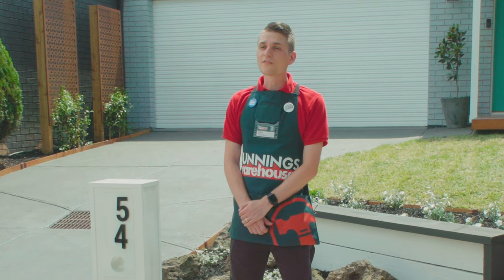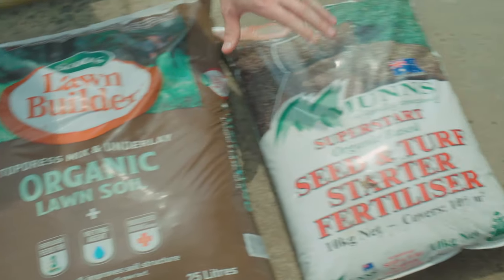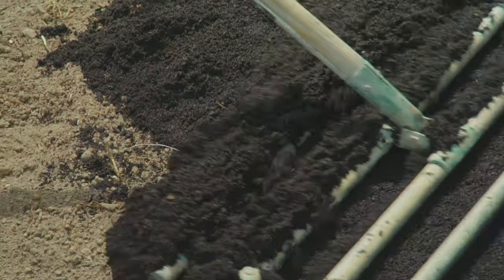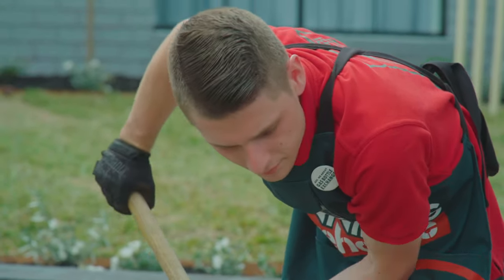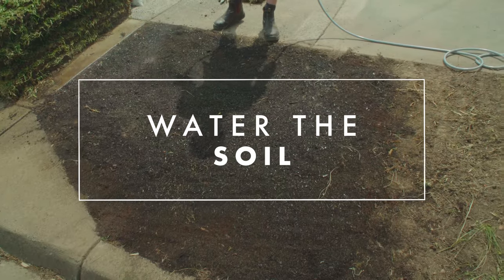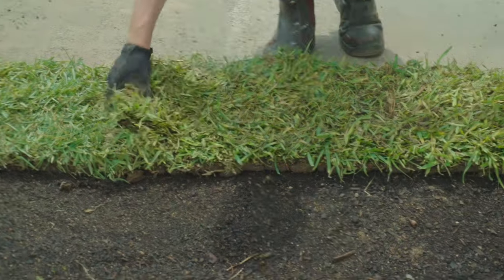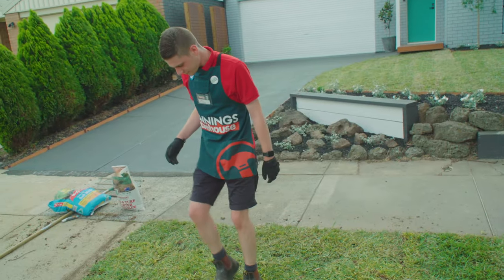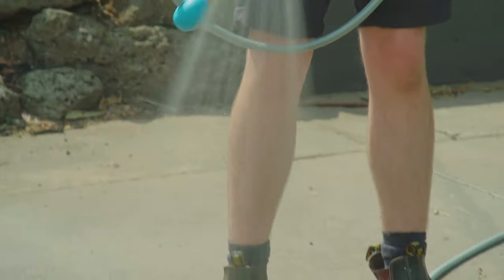How To Lay Turf - Bunnings Warehouse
Want to give your yard the star treatment? Try laying some brand-spanking new turf! It’s surprisingly easy to do it yourself. Find out how!

Tools and materials:
Garden hose
Gardening gloves
Rake
Rolled turf
Shears
Spreader
Starter fertiliser
Top soil
Wetting agent